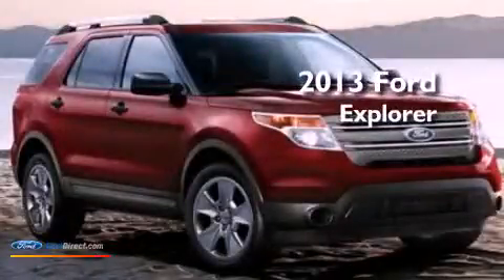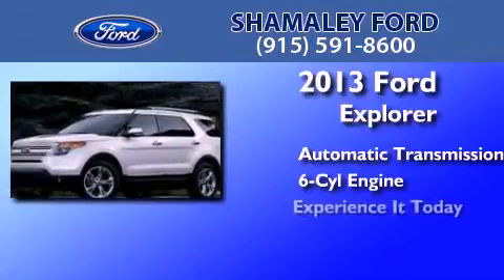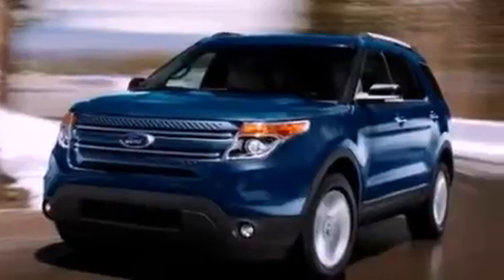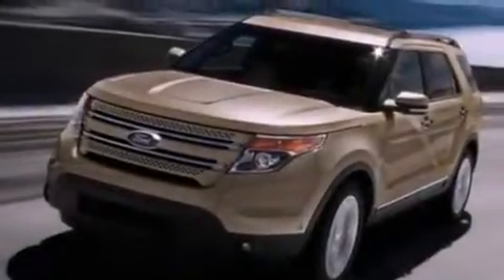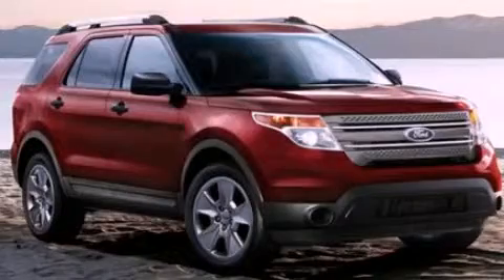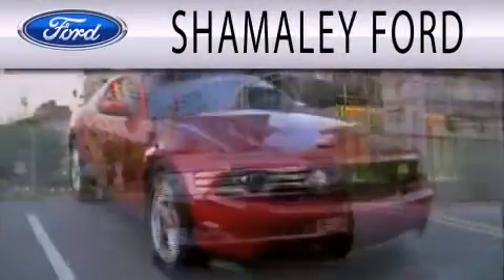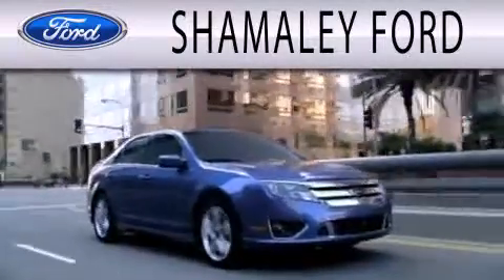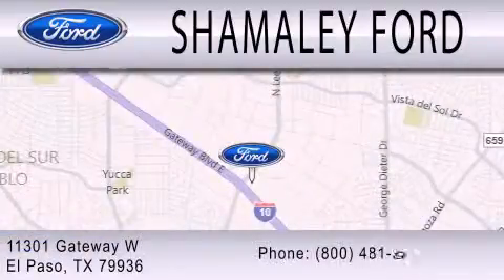2013 FORD EXPLORER El Paso TX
Year : 2013
 Make : FORD
 Model : EXPLORER
 Engine : 3.5L V6 24V MPFI DOHC FLEXIBLE FUEL
 Trans . : 6-SPEED AUTOMATIC
 Exterior : STERLING GRAY METALLIC
 Miles : 10
 Interior : MEDIUM LIGHT STONE
 Stock : DGC14696